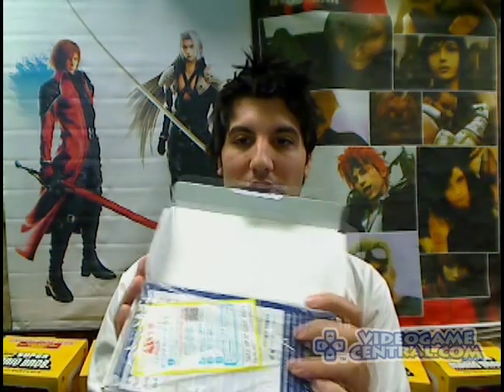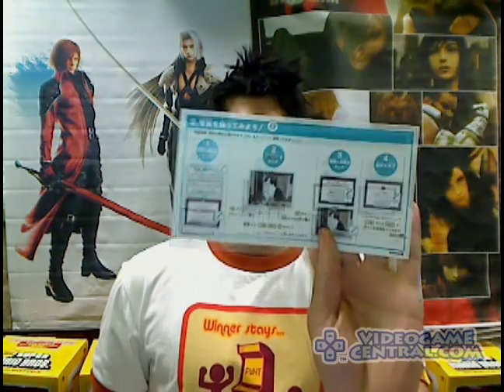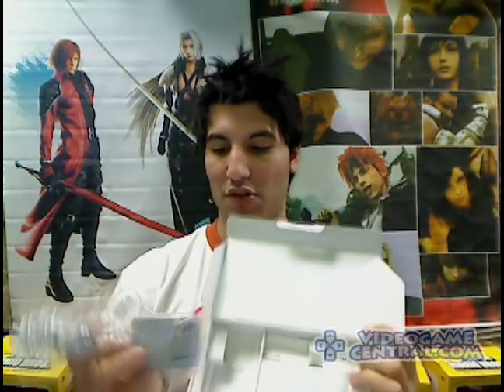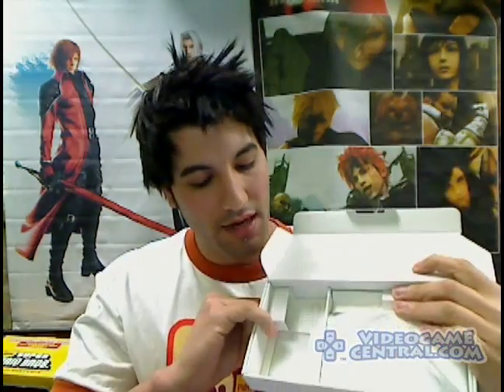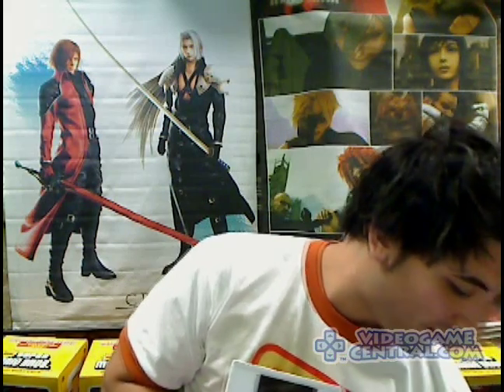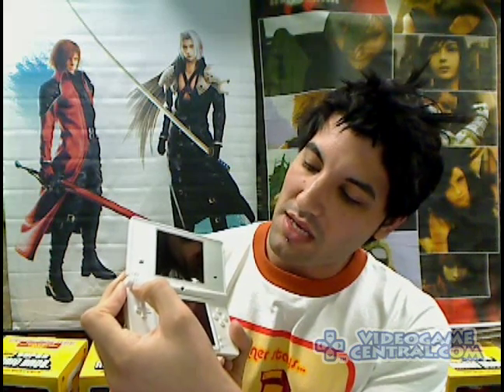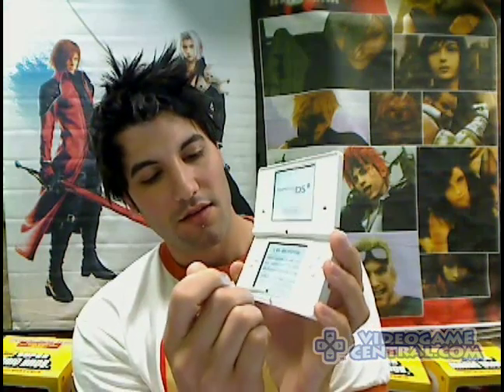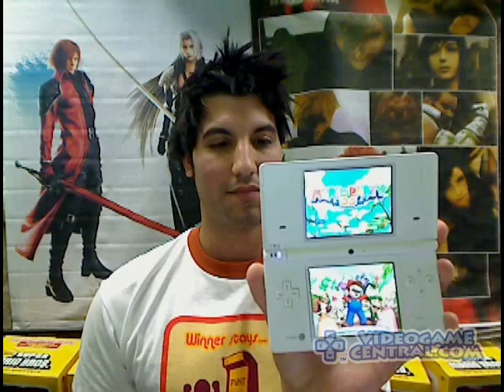Nintendo DSi Unboxing & Review - Dsi Console Reviewed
Old Skool Fool gives you the first official unboxing and review of the new Nintendo DS Lite system the Dsi.